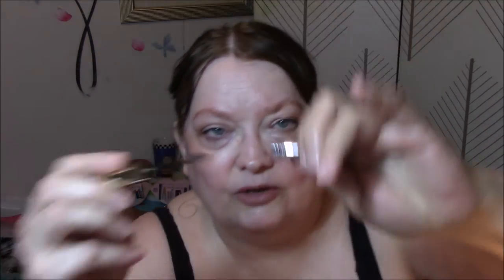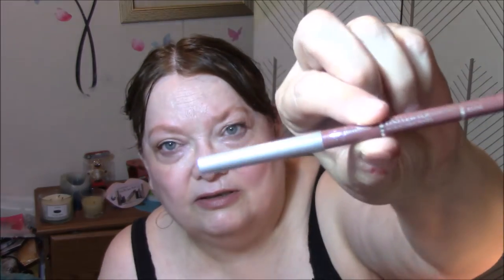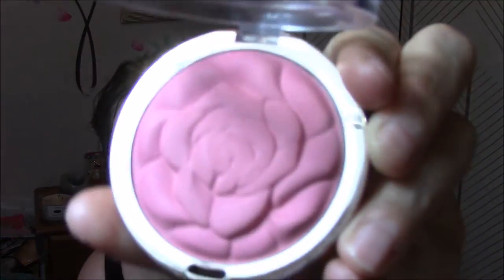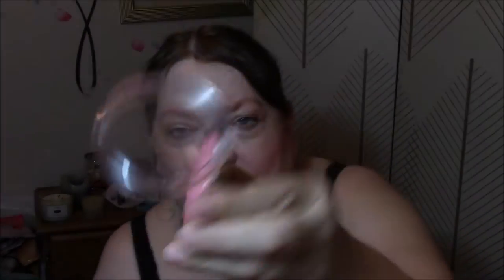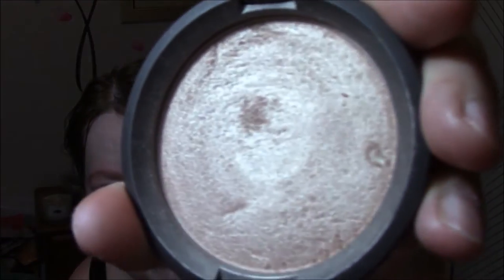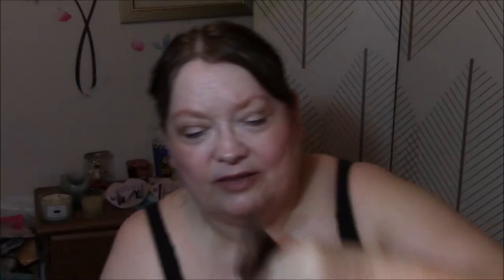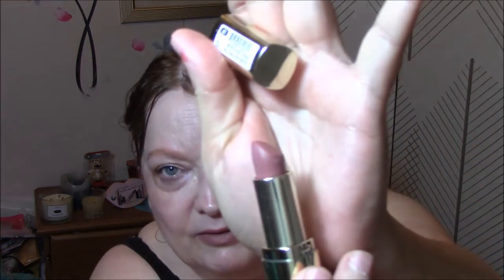Making It Work ~ ABH & WnW Palettes!!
I apologize about the stuffy nose throughout the video. I was getting a little more ill each day of filming. I ended up going home on Thursday afternoon from work due to being so lightheaded. I went to the Doctor on Friday and was diagnosed with Walking Pneumonia. I didn't think it was that serious but it took me over a week and several doctor visits to finally start feeling better..I'm still sick but I can see the end of this now. lol

My 'Coloring items' Wishlist!!